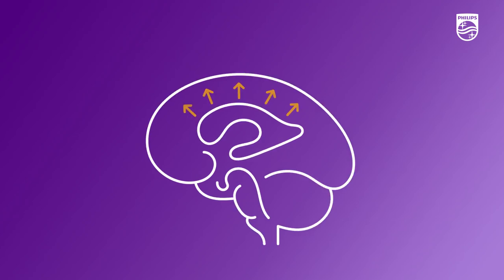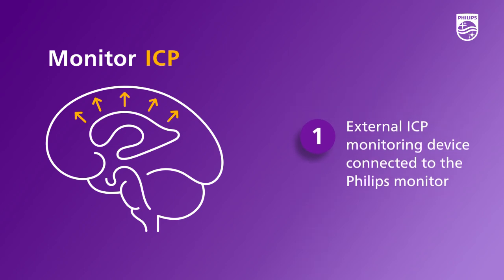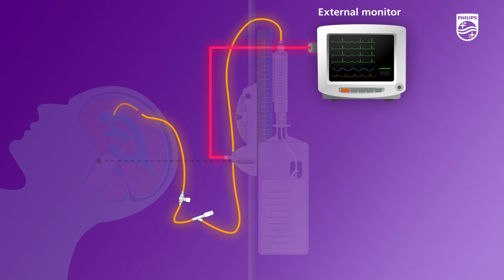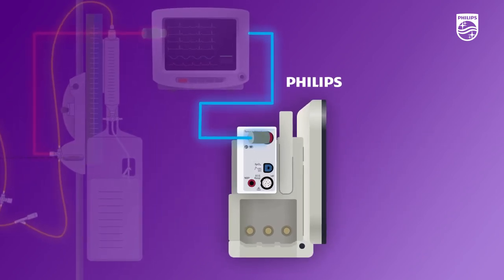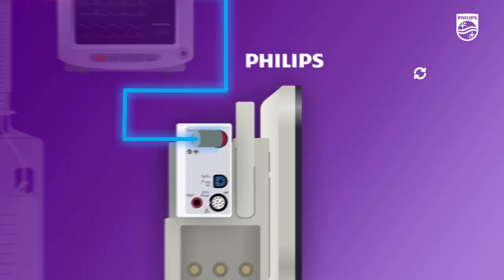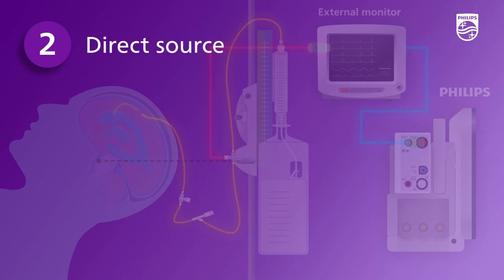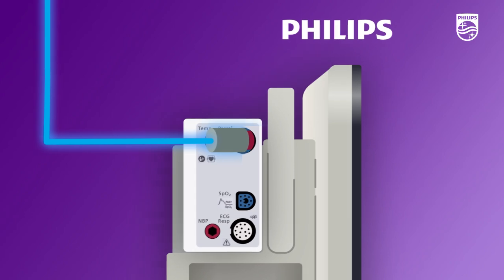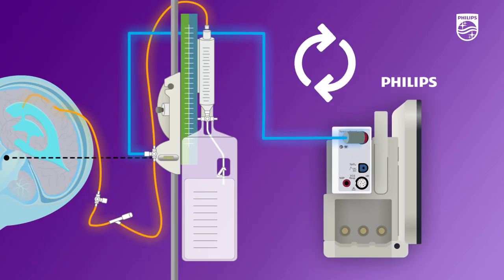Prepare monitoring ICP with the IntelliVue patient monitor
After watching this video you will be able to prepare ICP procedure.

This video shows how to perform the process on Philips IntelliVue patient monitor with software revision N. However, all steps are applicable for newer revision P.